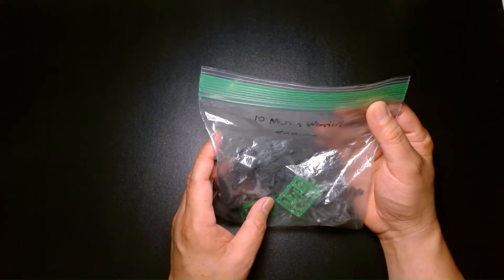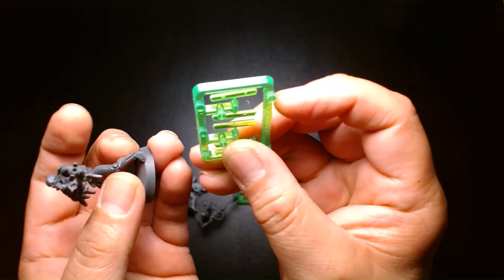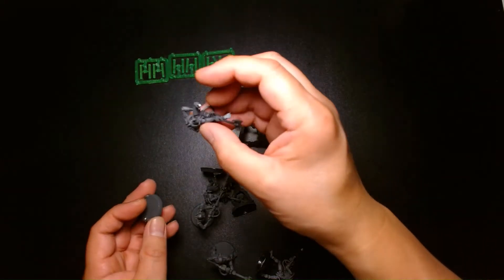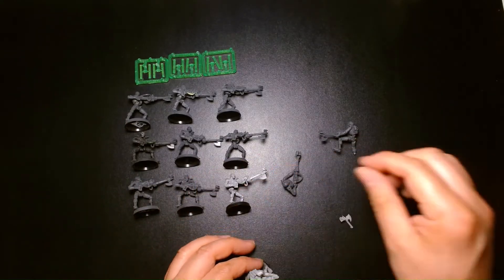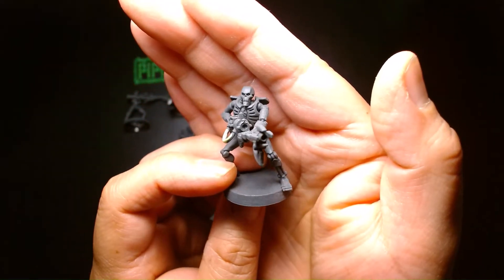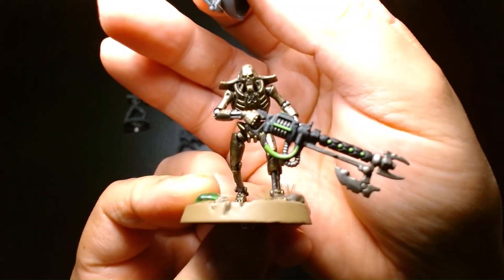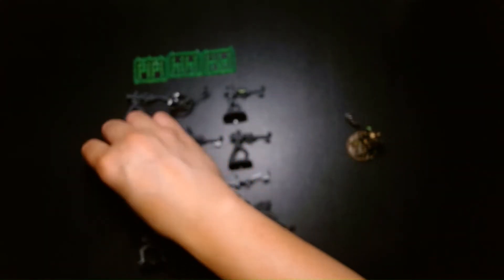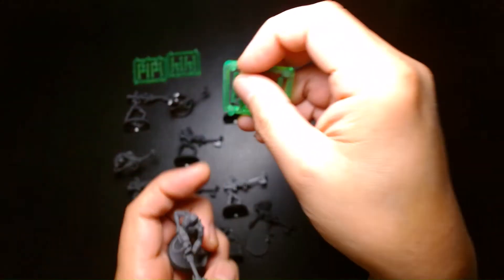Warhammer Hobby VLOG Necron Warriors Old Models VS New Models Games Workshop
Welcome! Today we are looking at some old, used Necron models that I've acquired.